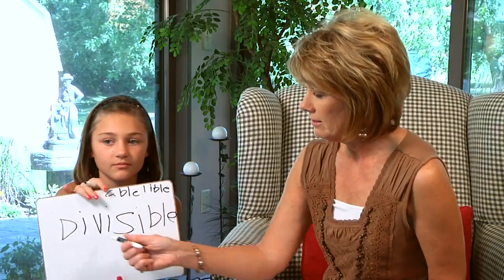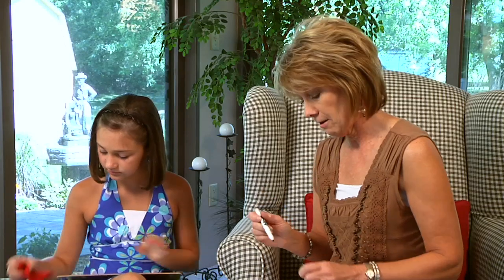Magic Spell - Using the Suffix -ible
With the help of Faith, Jane Seward shows strategies when spelling words with the suffix -ible.